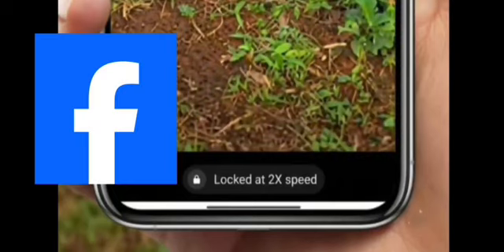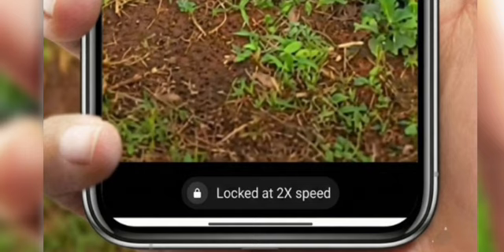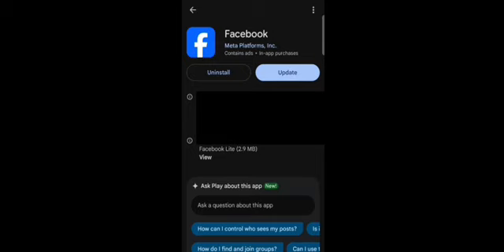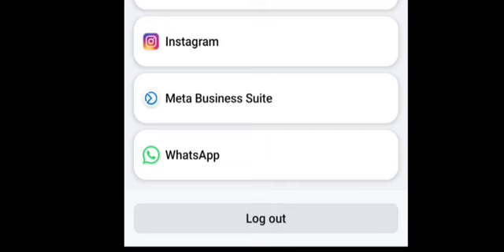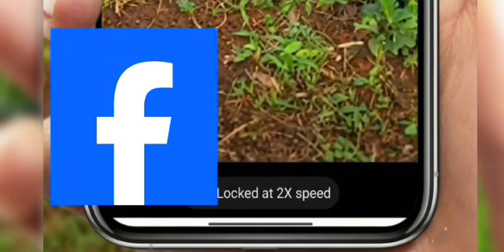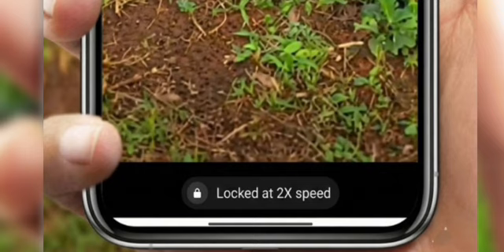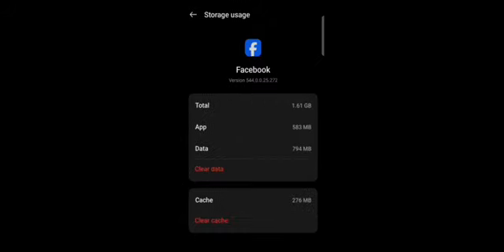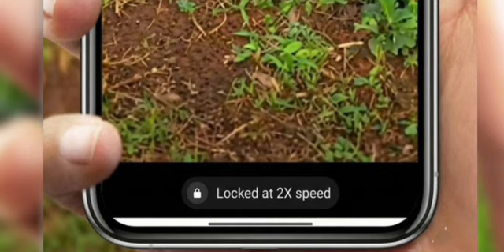Facebook Locked at 2X Speed Not Showing | Facebook Locked at 2X speed New Update Not Showing Problem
How to fix Facebook Locked at 2X Speed Not Showing | Facebook Locked at 2X speed New Update Not Showing Problem Solve Kaise kare
Facebook new update ke baad kai users ke phone me “Locked at 2X speed” option show nahi ho raha. Is video me maine simple steps bataye hain jisse aap Facebook Reels 2x speed missing problem easily fix kar sakte ho. Ye solution latest update ke liye working hai.

ManyFacebook users are facing an issue where the 2x speed lock option is not showing in Facebook Reels. If you are also facing this problem, don’t worry — it’s not your phone’s fault and in most cases it can be fixed easily.

In this video, I explain the real reasons why the Facebook Reels speed option disappears and what you can do to fix it step by step.

In this tutorial, you’ll learn:
– Why Facebook Reels 2x speed option is not showing
– How to fix missing playback speed option
– Why updating the app is important
– Facebook Lite vs main app difference
– How cache, login, and system updates affect features

I also explain when this problem is server-side and why sometimes you just need to wait for Facebook to roll out the feature to your account.